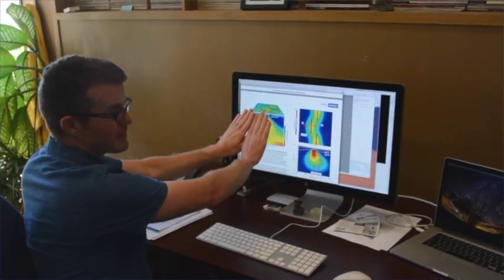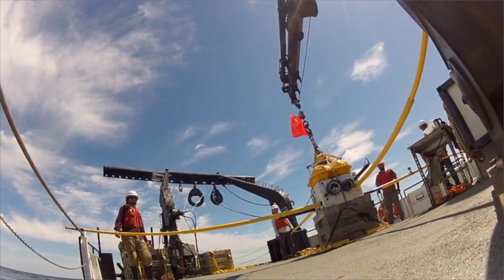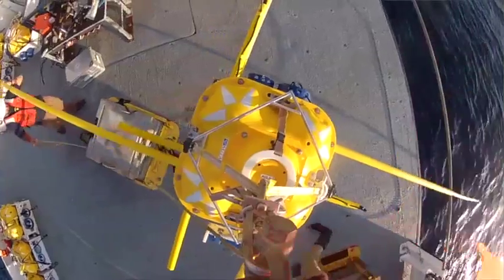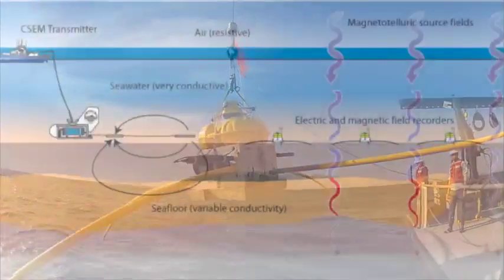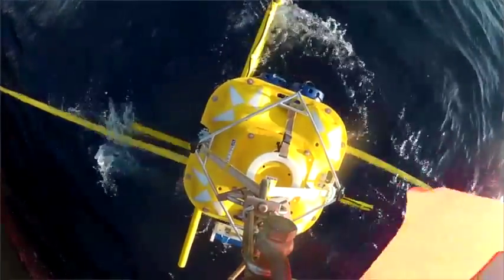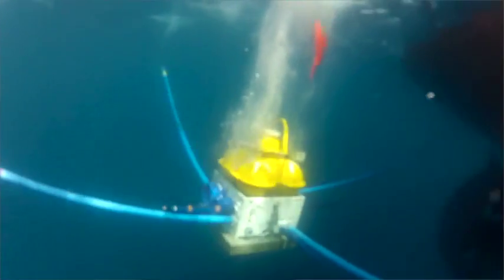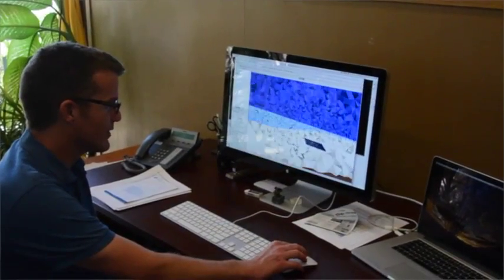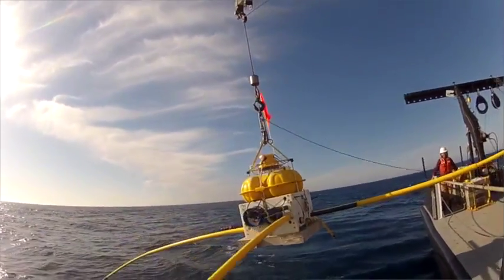A Scientist's Life in 99 Seconds: Marine Geophysicist Kerry Key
Scripps Oceanography's Kerry Key talks about using remote sensing methods to study the geologic structure below the seafloor. "My particular research uses electromagnetic wave energy and is a more recently developed approach to studying Earth. We map how electromagnetic waves travel through the seabed and that tells us about the geologic structure and the fluids that are in these sediments and rocks."